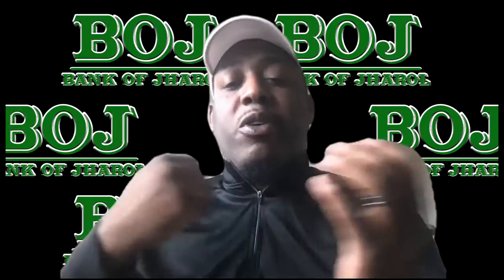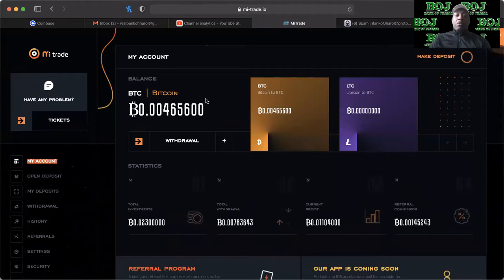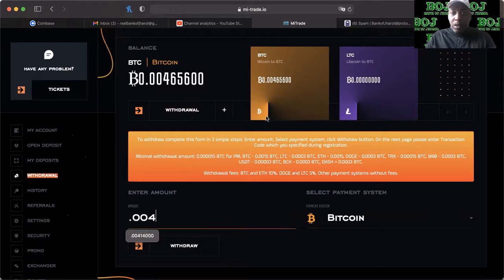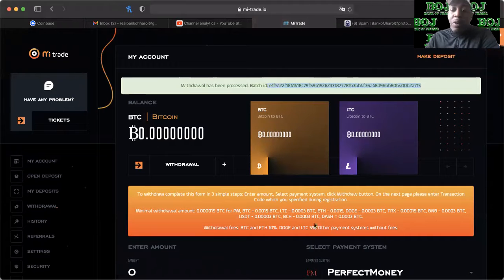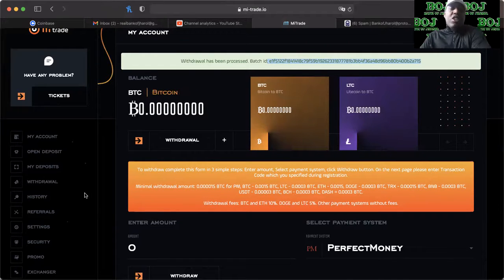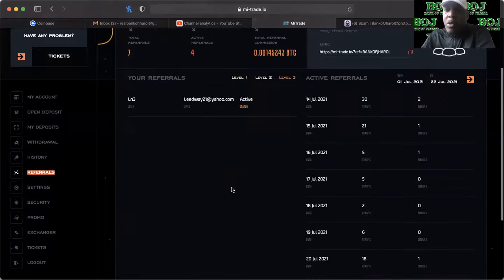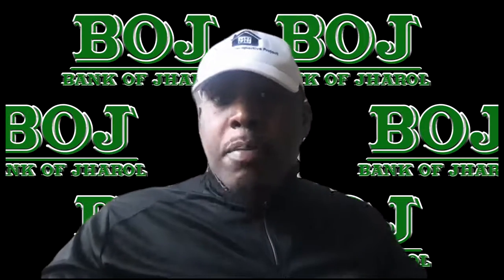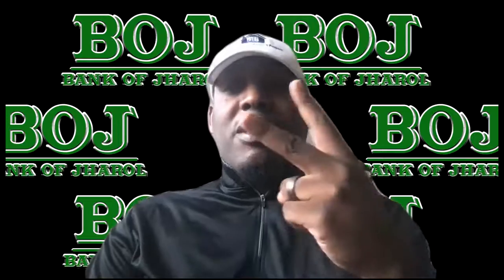MI-TRADE.IO *UPDATE* 07/22/21 -- DAILY PULLOUT!!